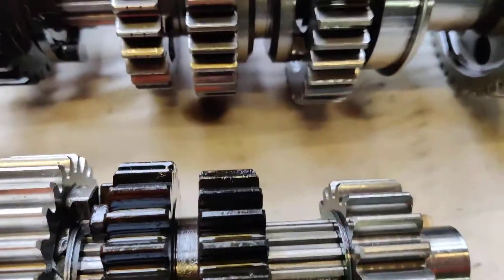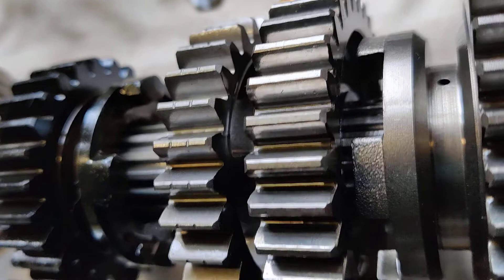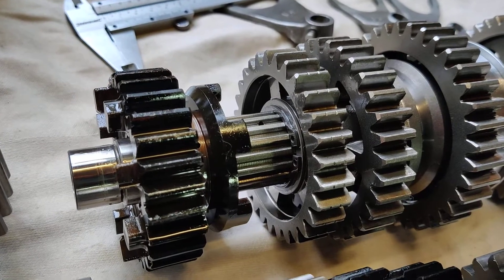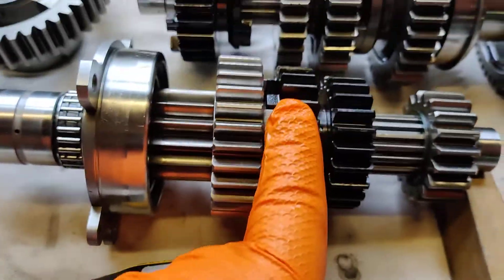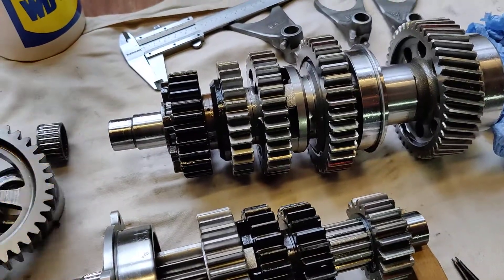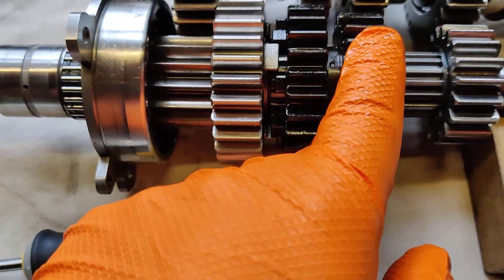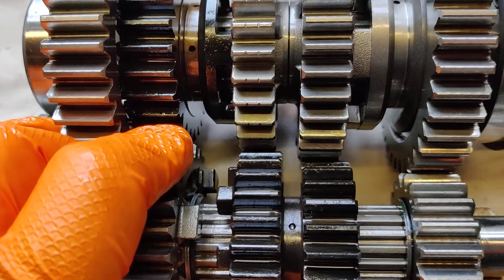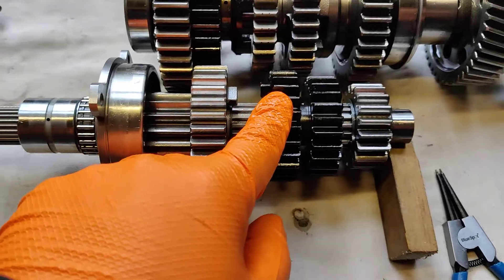Rocket 3 Transmission Circlips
Triumph Rocket 3 2011 Input and Output shaft circlips and dog/gear overhaul